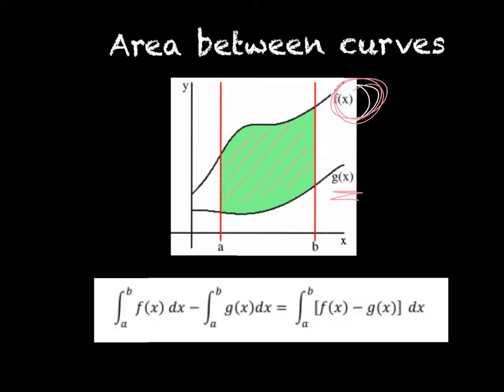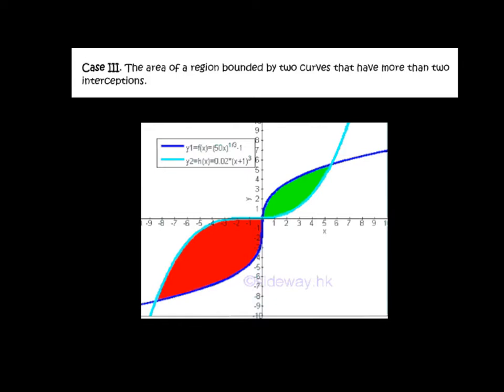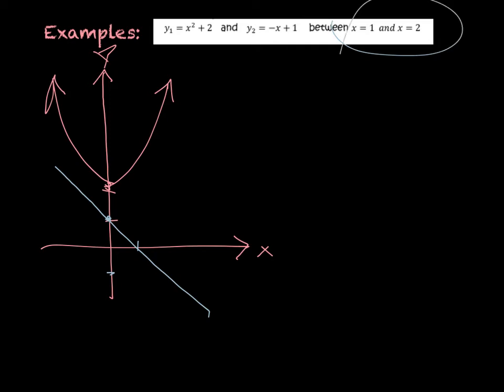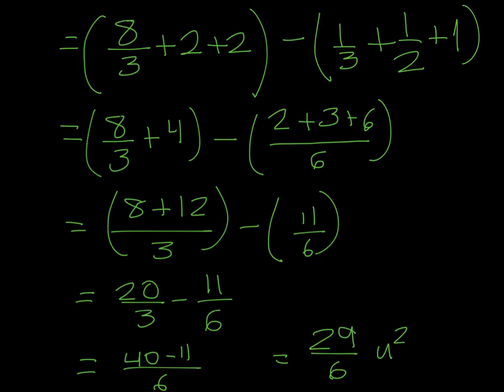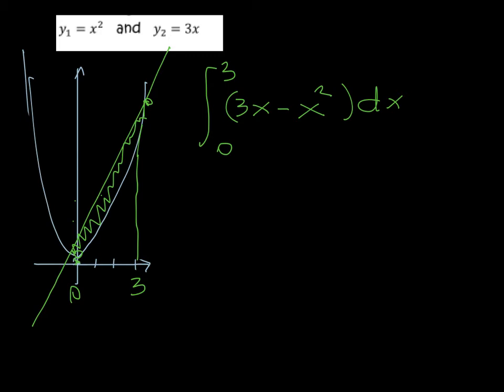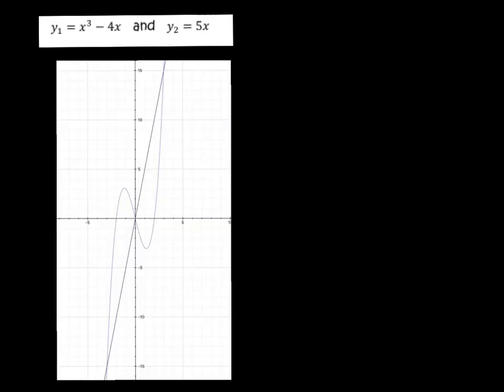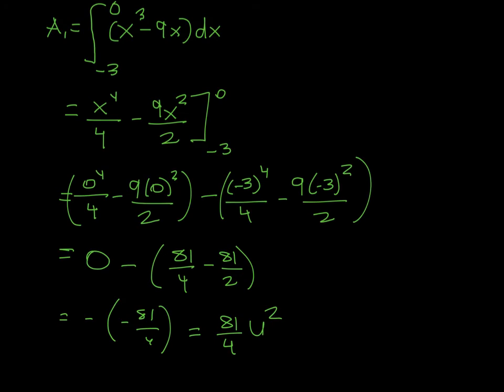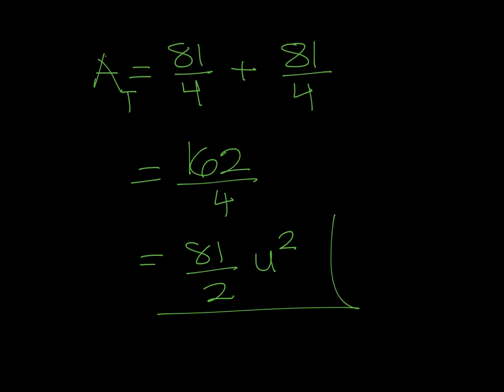Area between curves